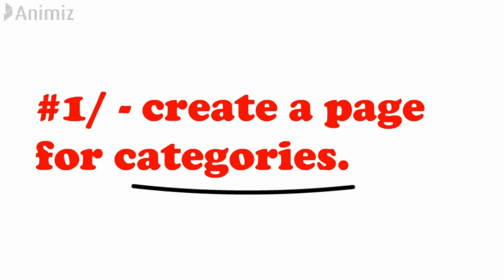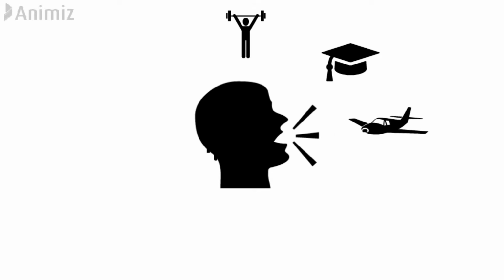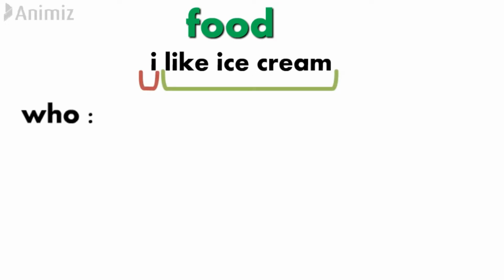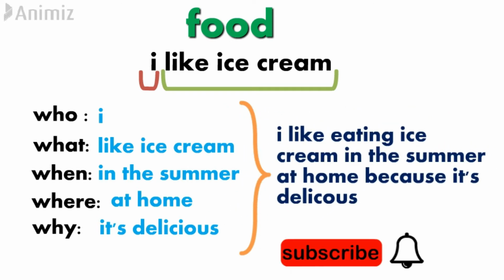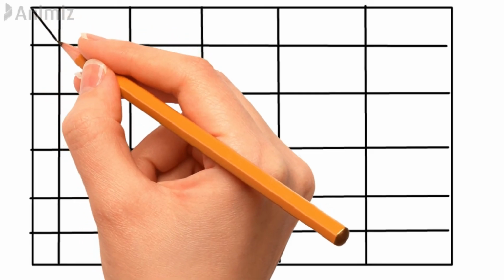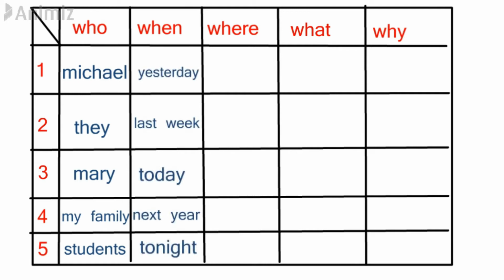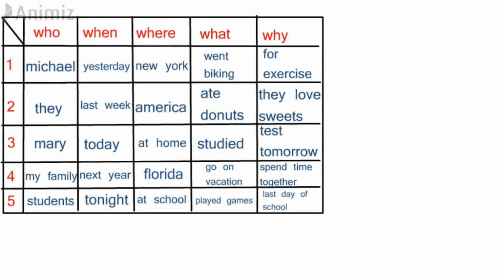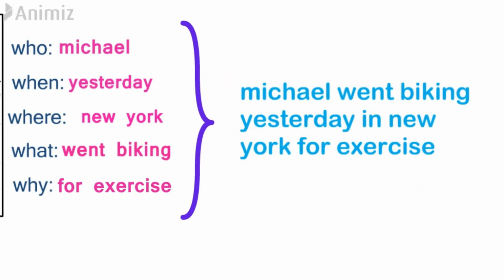How to PRACTICE making long sentences in English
In this lesson I will teach you how to effectively practice making long sentences in English. I will give you step by step instructions on how to make an English notebook and improve your English today. I hope this lesson helps you to have more confidence in your English ability.you can speak english , you will speak english.